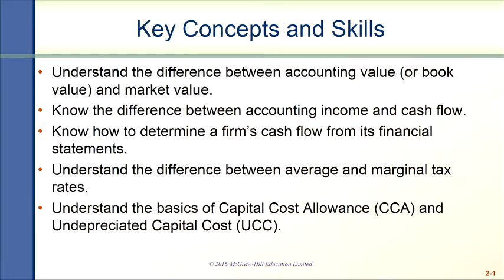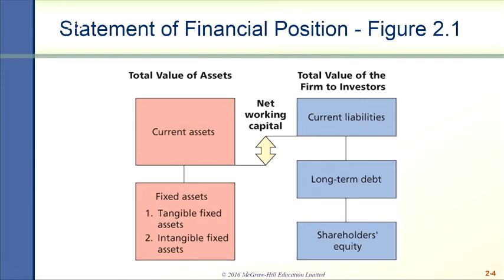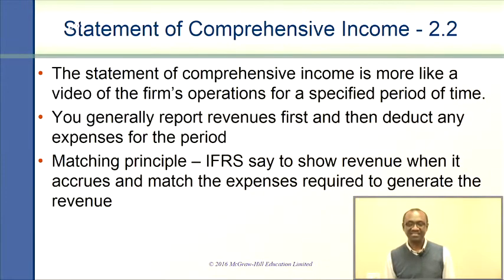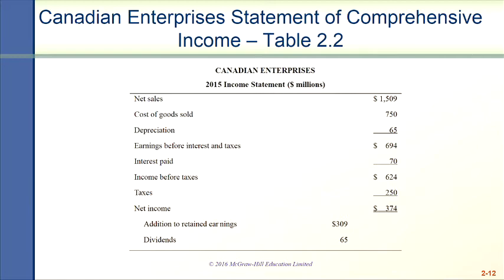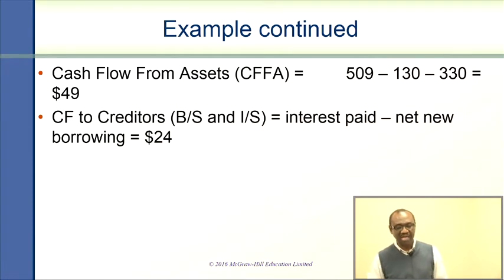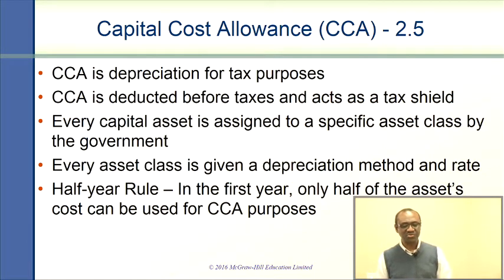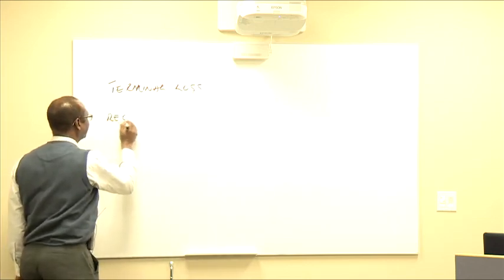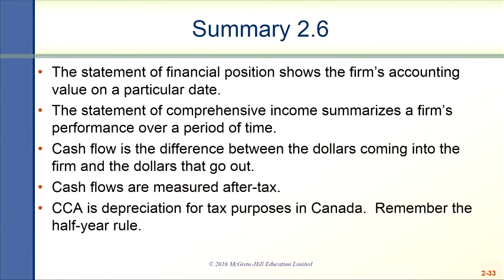MGT 3040 Chapter 2 Financial Statements